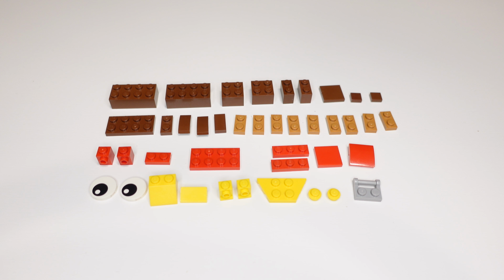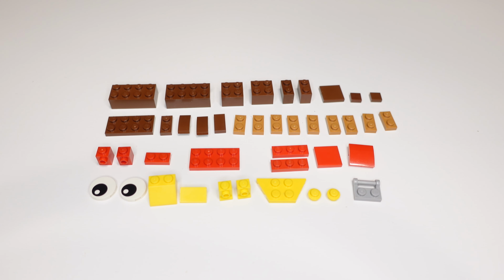Lego TURKEY MECH! (Tutorial)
In this tutorial, I show you how to build a turkey mech for Thanksgiving. I thought a mech would be a unique twist on a classic build and hope you enjoy it.